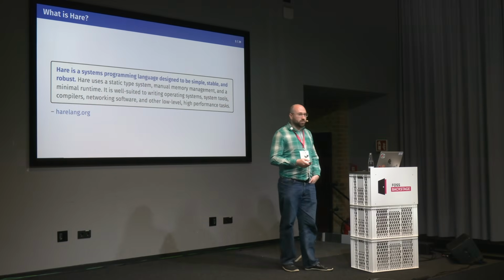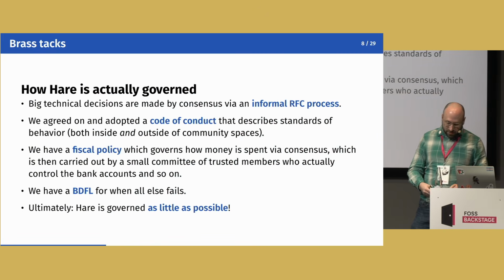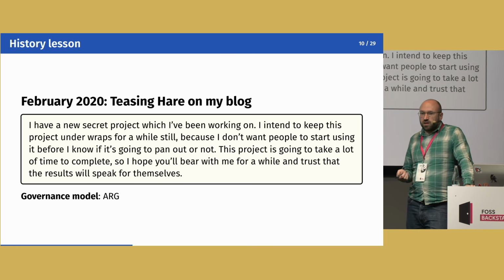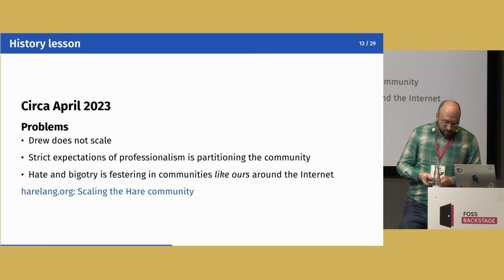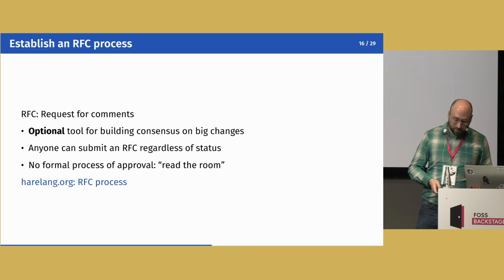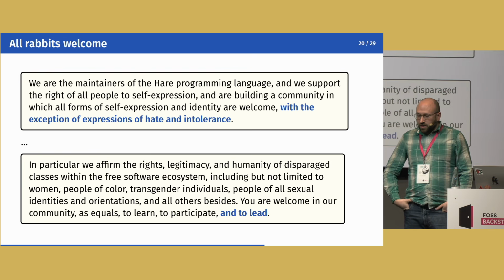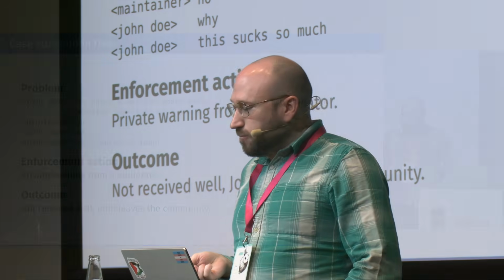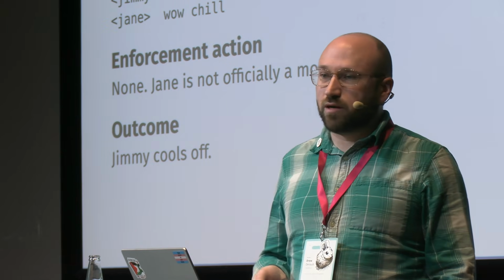Drew DeVault – Building and scaling Hare's community governance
Speaker: Drew DeVault

How the Hare programming language community grew from one BDFL and a ragtag group of early hackers to a productive, sociable, and egalitarian community of happy hackers with a lightweight and effective model of participatory governance.

The Hare programming language started in December 2019 with a small, secret prototype and gradually built out a community of curious adventure-seekers who stumbled into its open, but well-hidden, borders. Once unveiled to the public, this community's governance, policy-making, and day-to-day conduct of its affairs grew and evolved with careful deliberation into its present-day form, with 11 co-maintainers of various disciplines and over 100 contributors.

This talk will take the audience through each stage of this journey and highlight each of the changes made to its governance over time, explaining how each decision was weighed against our values and practices and helped us grow into a thriving community.